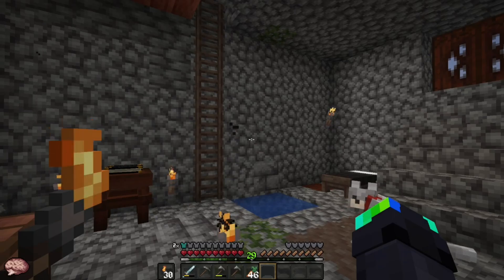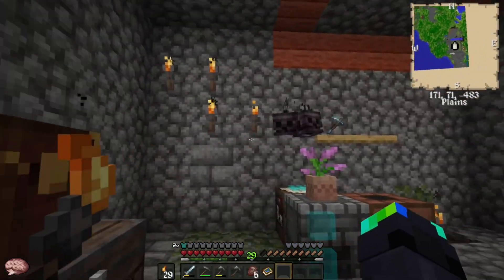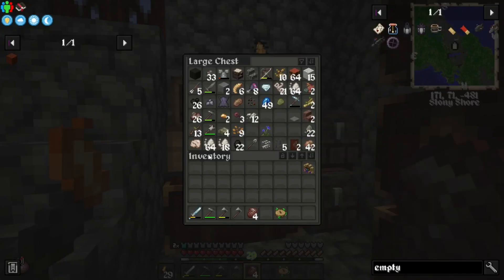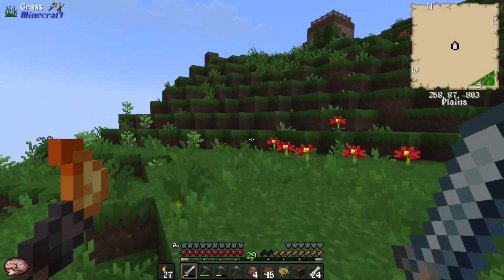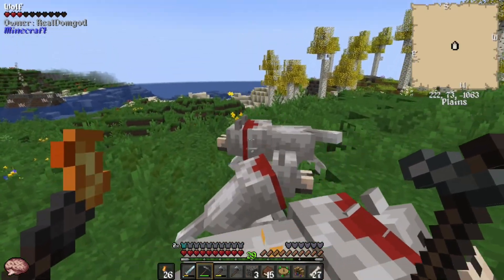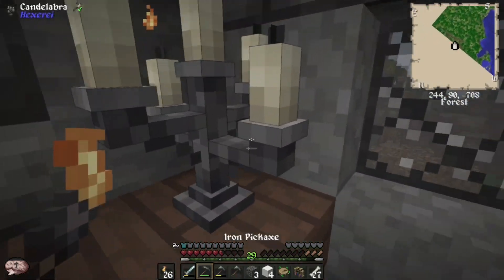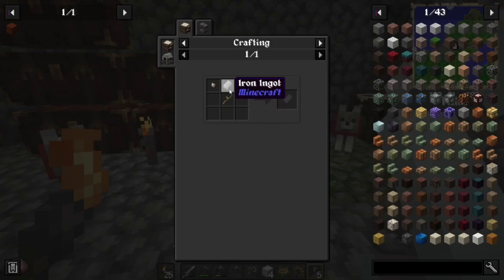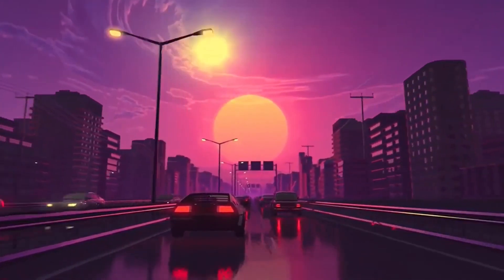Skinless Animals - EP17 - Fear Nightfall (Minecraft)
This is the Modded Modpack on my channel and it is called All The Mods 9

Sean Holihan - Split (feat. Scarlett)